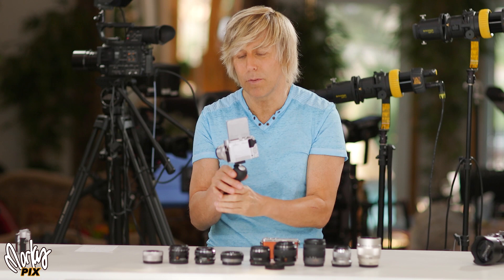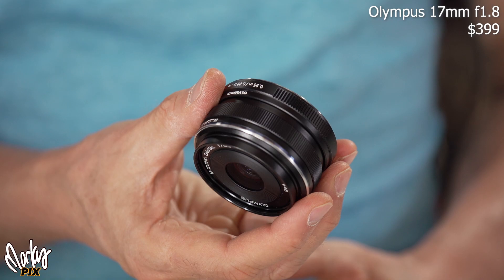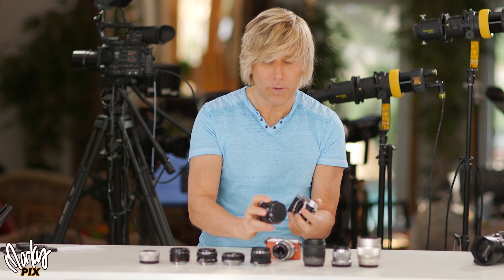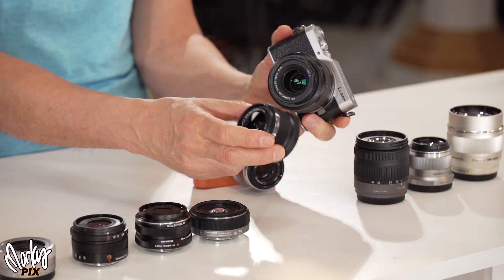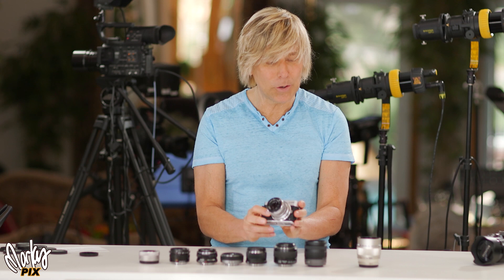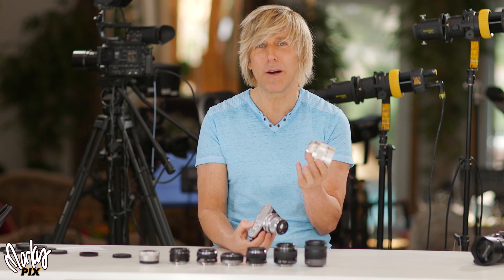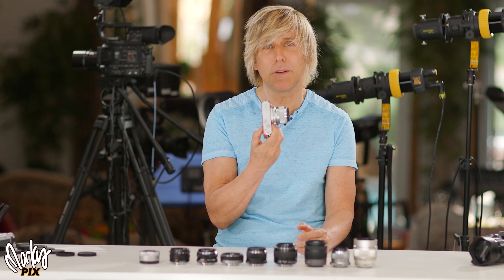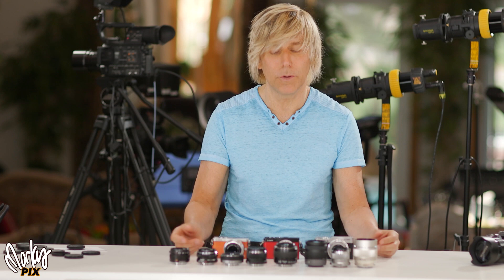SMALL LENSES for Panasonic Lumix Olympus M43 Vlogging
SMALL Micro Four Thirds Lenses that weigh nothing, many of which still create nice blurry backgrounds and image quality as good as the big heavy lenses!
12-32mm kit Lumix $180 tiny cheap backup lens to always have along
15mm f1.7 Lumix Leica $550 great vlogging lens
17mm f1.8 Olympus $400 I really like this one! Some blurry background
20mm f1.7 Lumix $270 small pancake lens, nice blurry background
25mm f1.8 Olympus M Zuiko $300 wonderfully small and just as good as the 1.4
25mm f1.4 Lumix $670 nice blurry backgrounds but I like the smaller 1.8 more
14-42mm zoom 3.5 -5.6 Lumix $130 great SUPER lightweight zoom for travelling
45mm f1.8 Olympus M Zuiko $400 MY FAVORITE ALL TIME M43 LENS !!! Awesome backgrounds
75mm f1.8 Olympus M Zuiko $900 Great small telephoto lens, blurry backgrounds, kind of heavy

Big heavy Expensive but good
17mm f1.2 Olympus $1,200 Creamy backgrounds, but the small 17mm 1.8 is almost as good
42.5mm f1.2 Lumix $1,400 Great lens, but I never use it, I always use the 45mm 1.8 instead